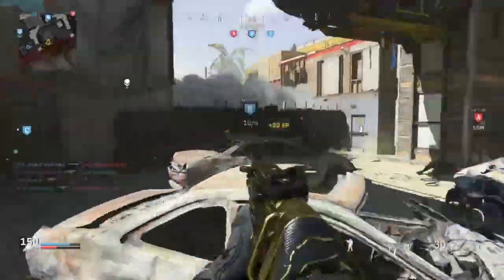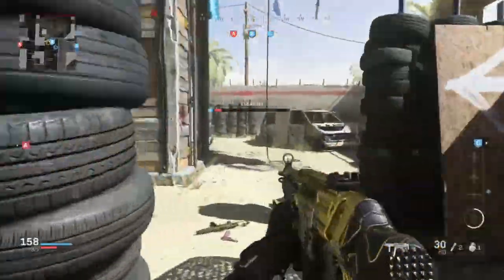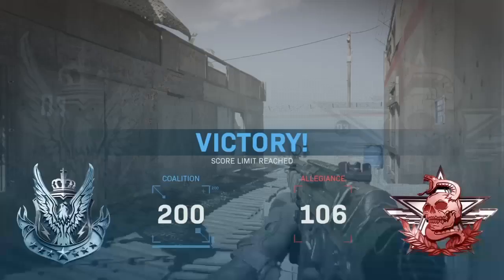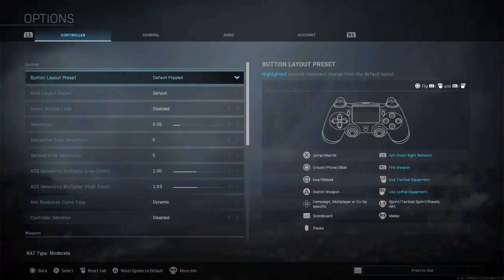How to have "PERFECT AIM!" MODERN WARFARE - TIPS TO IMPROVE YOUR ACCURACY (Live Gameplay)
Hey im yCynical im a competitive Call of Duty player here are some tips i use to improve my aim